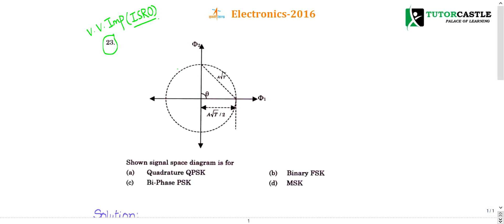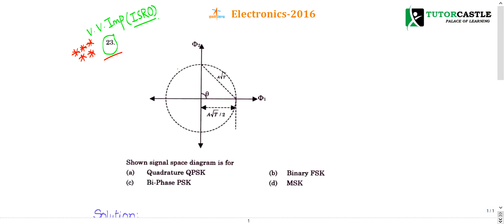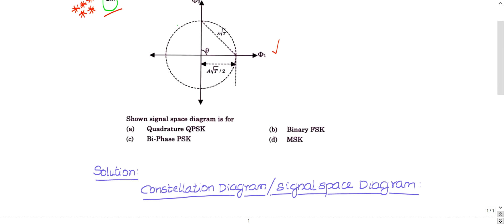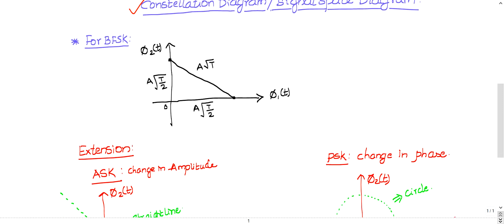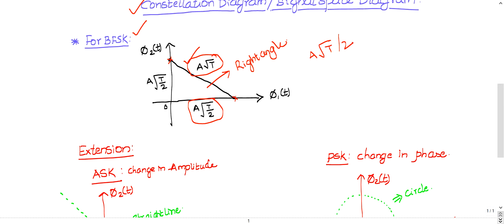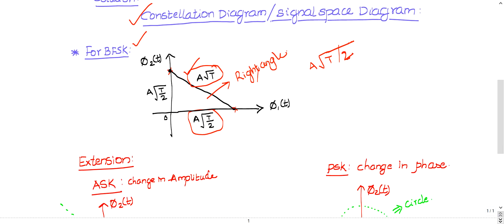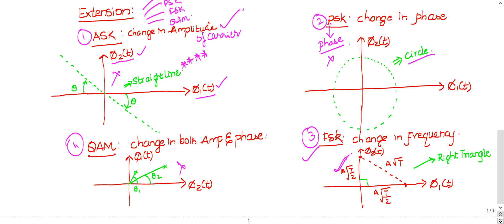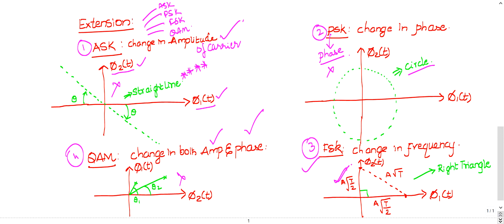ISRO Previous Year Detailed Solutions- 2016 - 23Q - Electronics